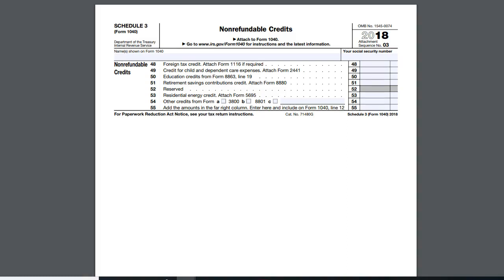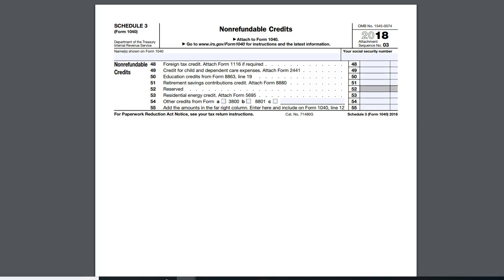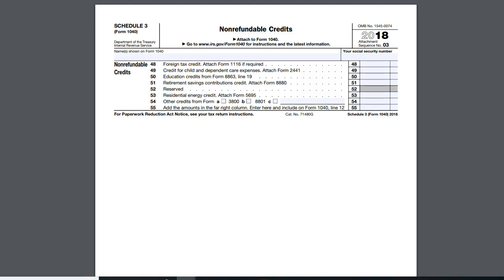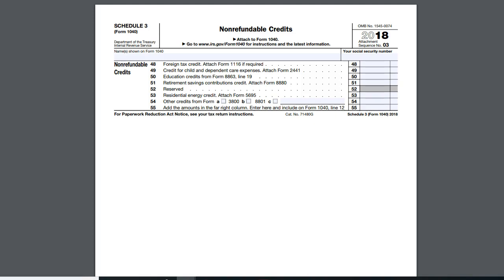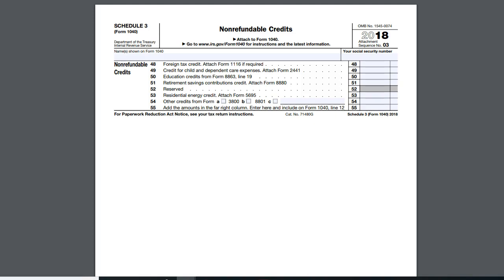Tax Reform Schedule 3 basic breakdown of Nonfefundable Credits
Tax Reform Schedule 3 basic breakdown of Nonrefundable Credits breakdown of what they are if you need coaching reach out to me have a career training program not sure where you are in your journey in the income tax preparation industry!